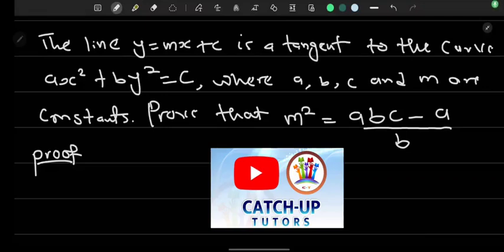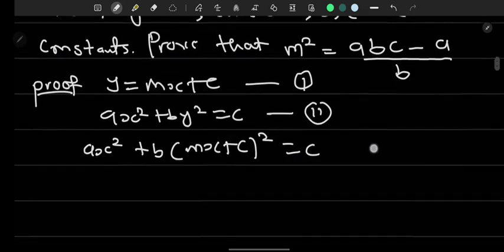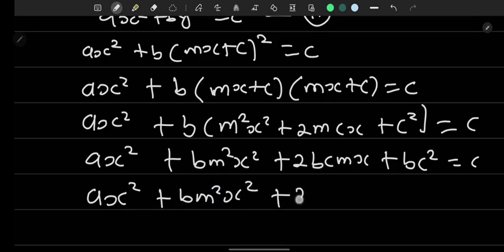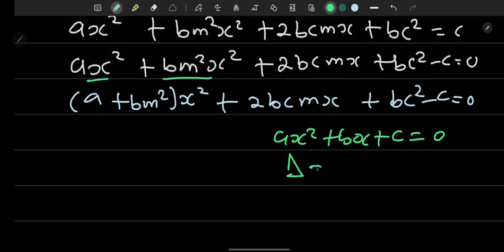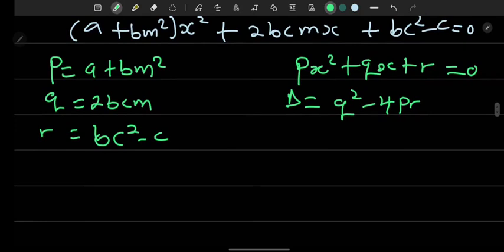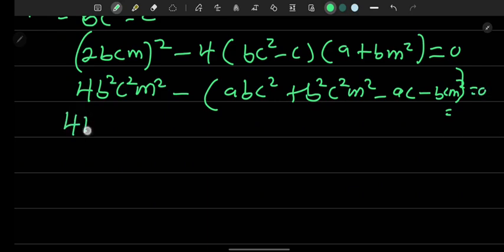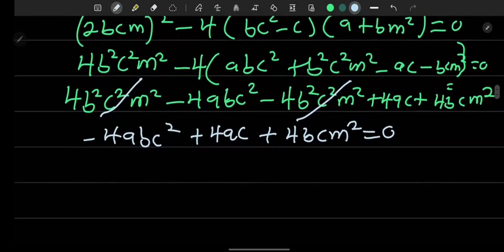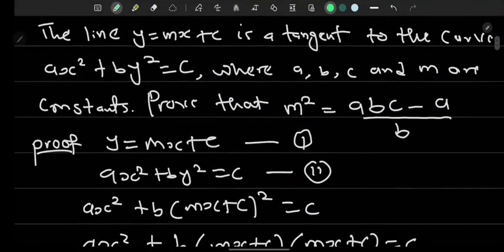Cambridge End of Chapter Question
End of Chapter1 question (Cambridge, Paper1 ).